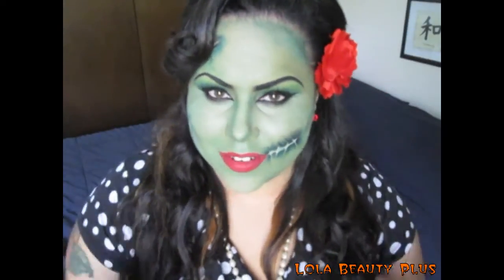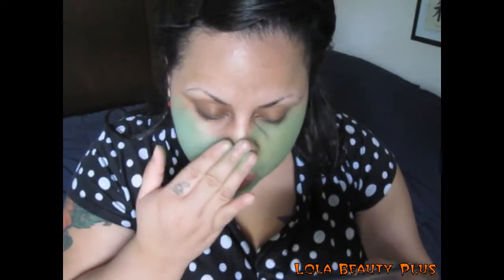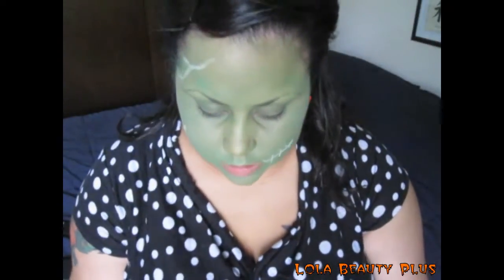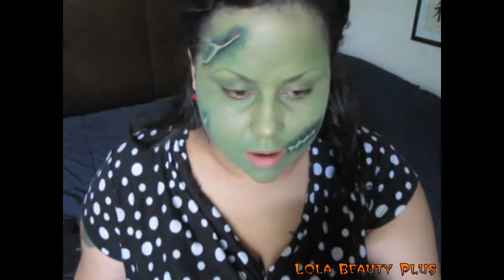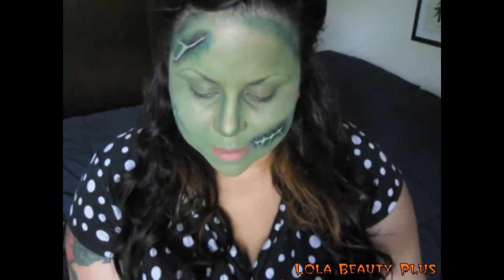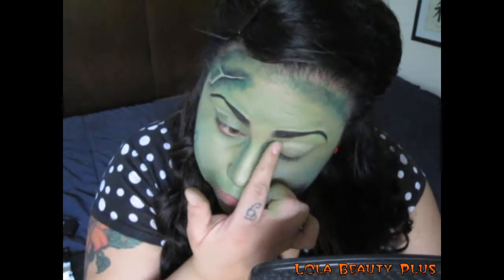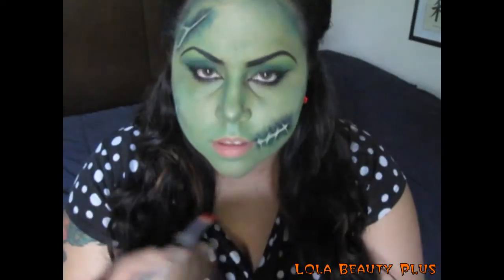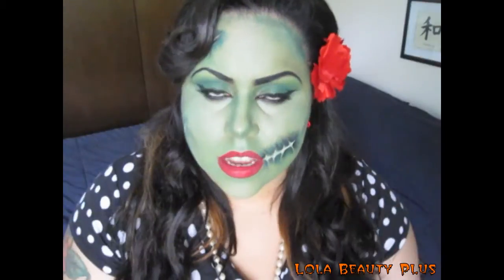Zombie Pin Up Halloween Tutorial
Lola Beauty Plus

Yay for Halloween!

Another Halloween look! the Zombie Pin Up! I had so much fun creating this look, and hope you guys like it as much as I do. Enjoy!!! Any comments? Suggestions? Comment my video, be nice tho :)

Item List

COVERGIRL Outlast Stay Fabulous 3 in 1 Foundation - Creamy Beige

Sleek Curacao Palette - Discontinued - but any green matte shadow will do!

Rimmel Stay Matte Pressed Powder - Buff Beige

Coastal Scents small detail brush (Discontinued..here's a link for one just like it)

E.l.f. Studio Eyeshadow C Brush

Loreal Voluminous False Fiber Lashes Kit (Just the Eye Liner)- Walmart

Wet n Wild Mega Length Mascara, Very Black

NYX Lipeliner Pencil 817 Hot Red - Ulta

NYX Soft Matte Lip Cream - SMLC10 Monte Carlo - Ulta

Video Created with Corel VideoStudio Pro X6

Music Used During Video -

Title - Scary Ambient Sounds for Halloween

*Please Comment if any video requests

All products shown purchased with my own money